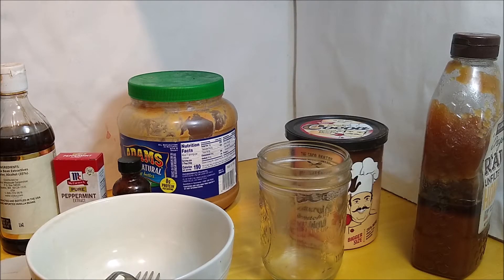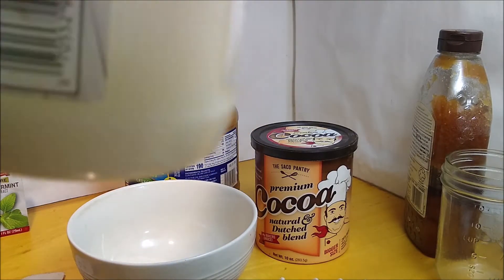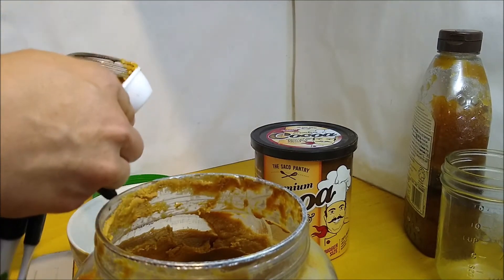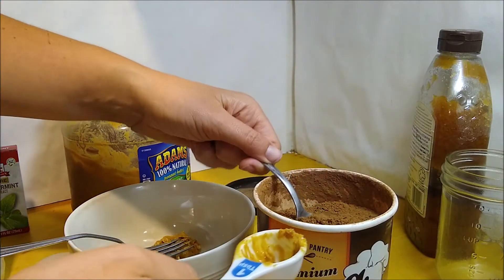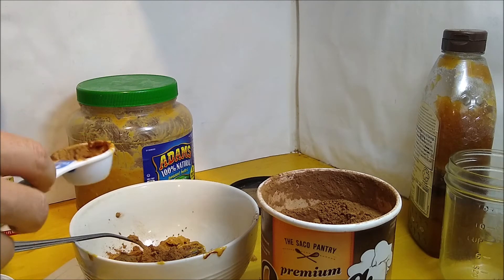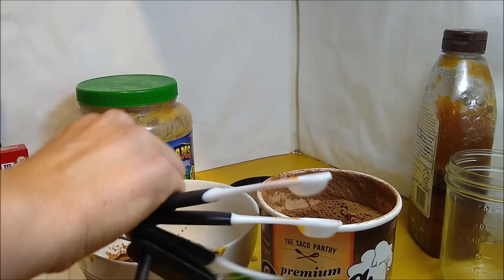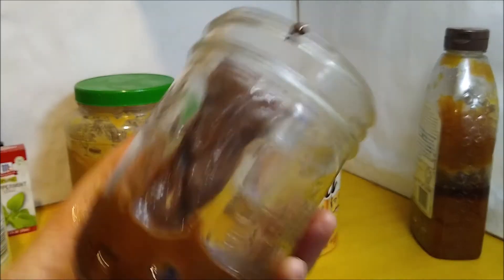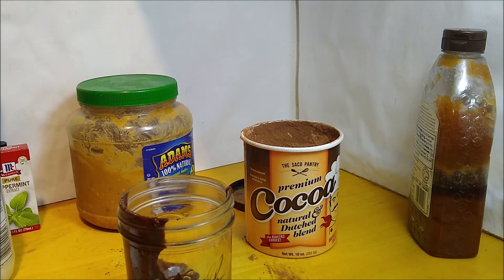Candyology Day 3 Video 5 Fudge in a Jar